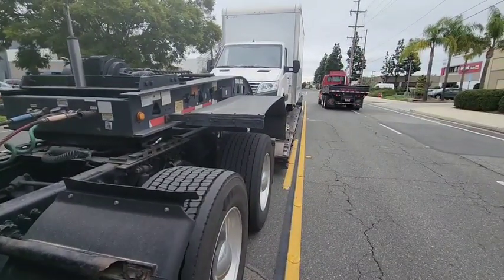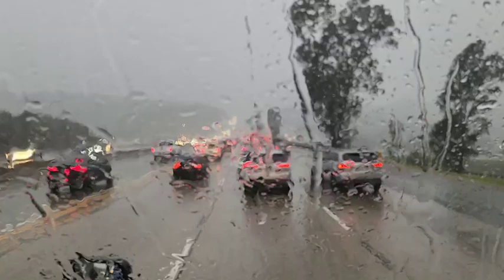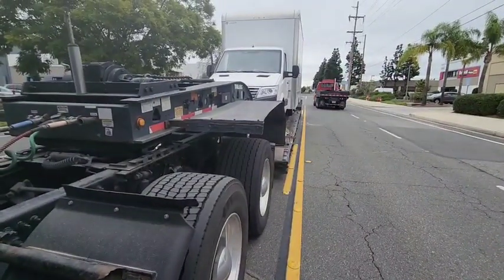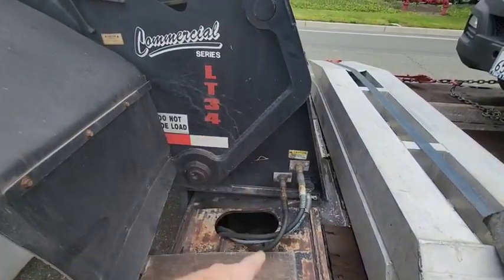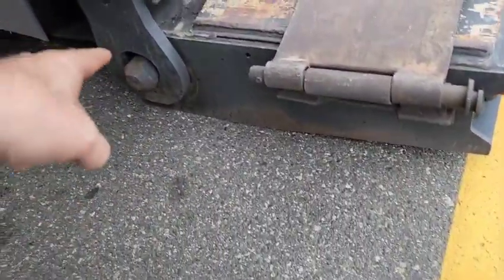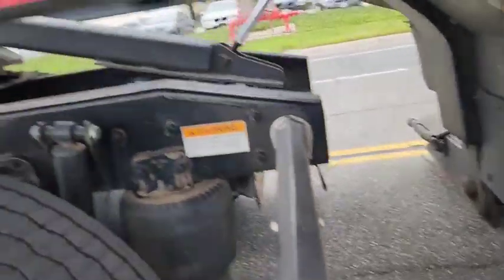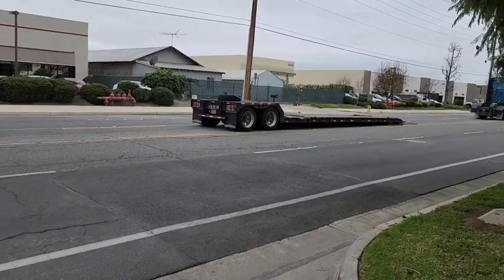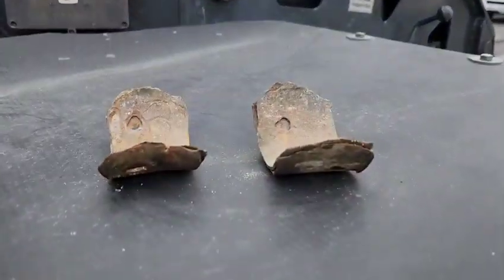HOW TO OPERATE A RGN TRAILER